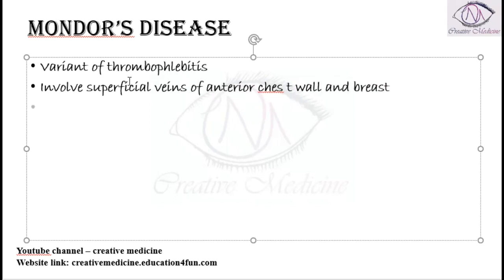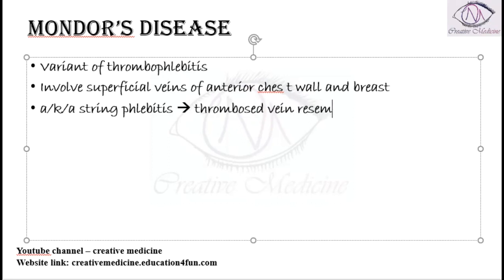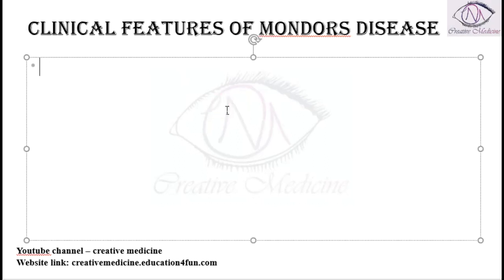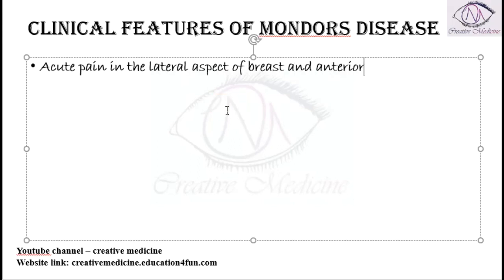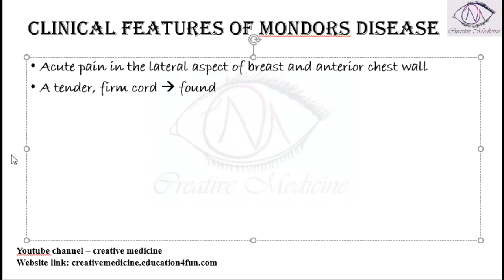Lec 1 Mandors Disease || Breast